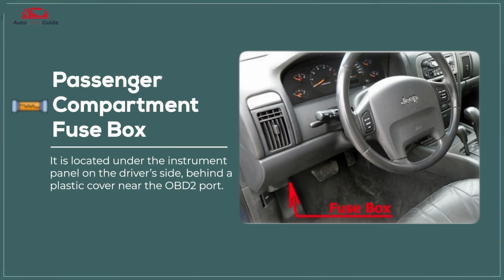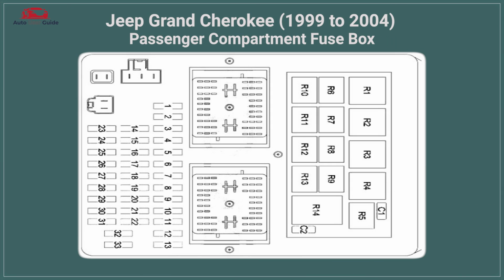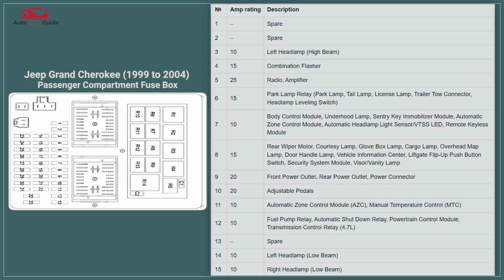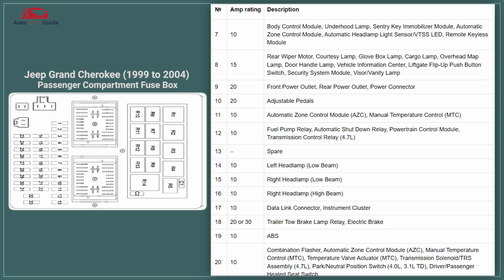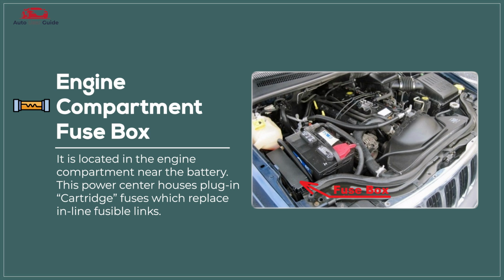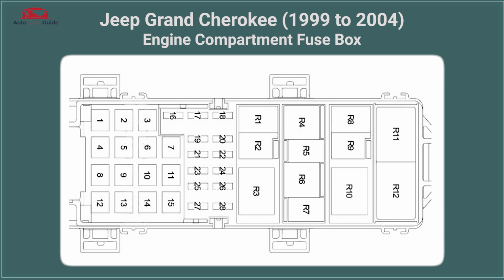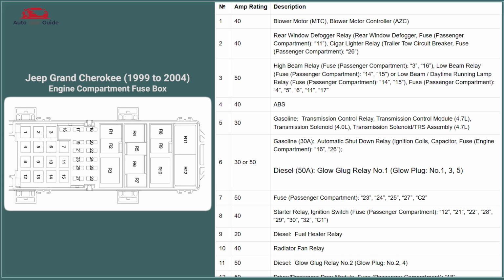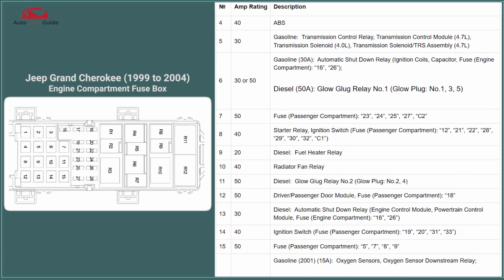Jeep Grand Cherokee (1999 - 2004) Fuse Box Diagrams & Location User Guide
Driving a Jeep Grand Cherokee (1999, 2000, 2001, 2002, 2003 and 2004) and struggling with electrical issues like non-working lights, radio, or power windows? 🛑 The first thing to check is your fuse box — and this video is here to help! We walk you through the locations and diagrams for all fuse boxes in this model range (WJ Series). 🧭⚡

🛠️ Here’s What You’ll Learn in This Video:
✅ Where to find interior & under-hood fuse boxes
✅ Complete fuse box diagrams (with labeled fuse functions)
✅ What each fuse controls (fan, horn, A/C, windows, etc.)
✅ How to spot a blown fuse & replace it
✅ Common WJ fuse issues and quick fixes

Understanding your Grand Cherokee's fuse system can save you a costly trip to the mechanic — and help keep your Jeep running smoothly. 🚙💨 Whether you're fixing minor issues or planning DIY maintenance, this guide is simple and to the point.

👍 Like this video if it helped you troubleshoot your Jeep’s electrical problems!

Got a fuse-related question? Drop it in the comments — we respond to all your Jeep questions! 💬👇